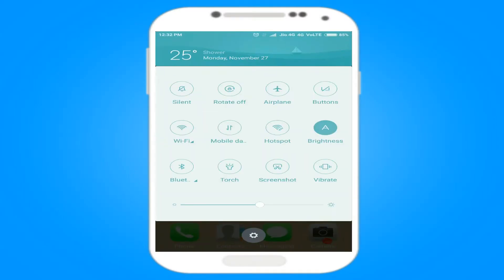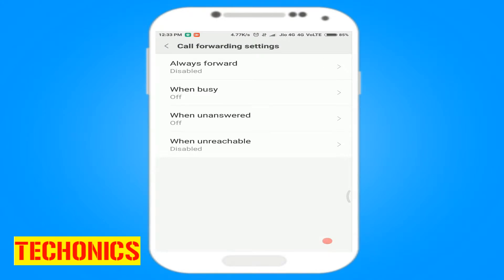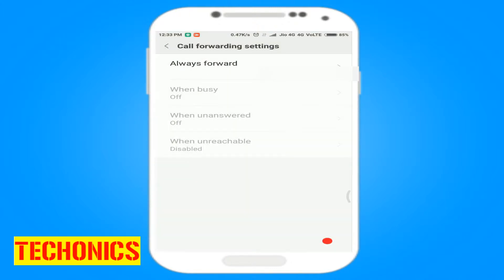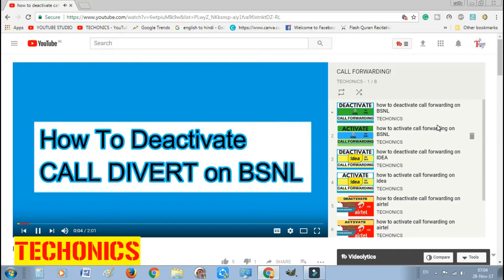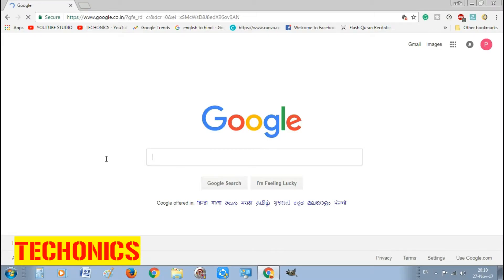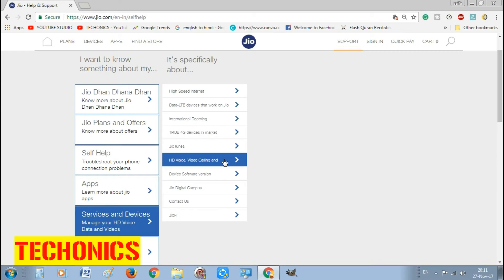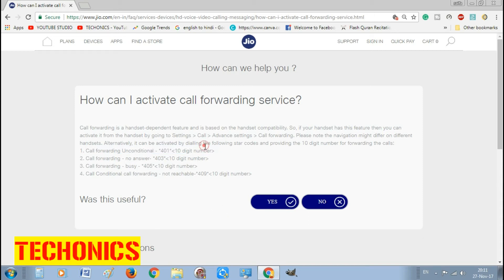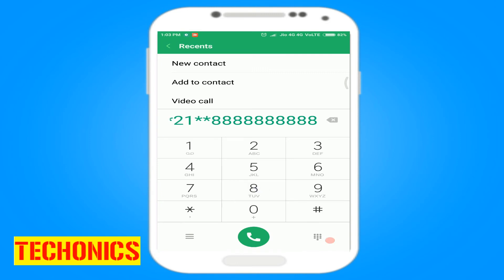how to activate call forwarding any android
TWO METHODS FOR ACTIVATING CALL FORWARDING ON ANY ANDROID SMARTPHONE - WATCH NOW

* METHOD NO - 1 (0:24)
1. TURN ON MOBILE DATA.
2. OPEN THE DIALER.
3. SELECT MENU AND SELECT CALL SETTINGS
4. SELECT CALL FORWARDING SETTINGS.
5. ENABLE CALL FORWARDING BY SELECTING ANY ONE OF THE SITUATION.
6. ENTER THE PHONE NUMBER YOU WANT TO FORWARD YOUR CALLS TO.
7. YOU CAN ALSO SET DIFFERENT PHONE NUMBERS FOR DIFFERENT SITUATION.

* METHOD NO - 2 (1:54)
1. YOU NEED USSD CODES FROM YOUR NETWORK (JIO, AIRTEL, VODAFONE..eTC)
TO GET USSD CODE -
NAVIGATE TO FAQ SECTION
SELECT CALL MANAGEMENT SERVICES
SELECT CALL FORWARDING (ACTIVATE/DEACTIVATE)
THE USSD CODE WILL BE AVAILABLE THERE.
2. AFTER GETTING THE CODE DIAL THE CODE IN DIALER
3. THE CALL WILL END AUTOMATICALLy
4. CHECK IF IT IS WORKING.